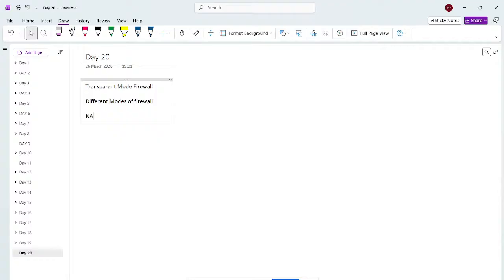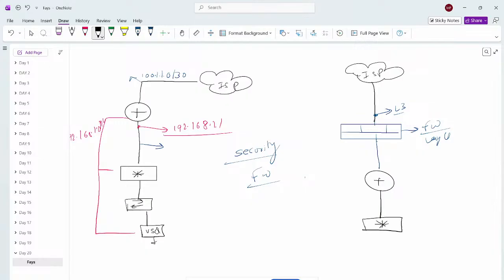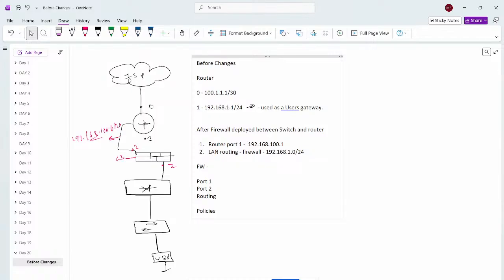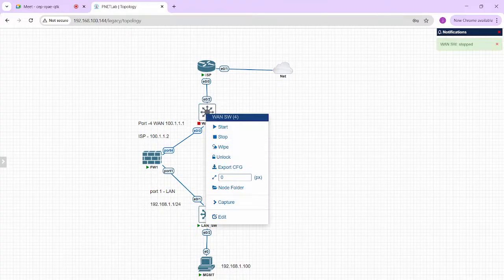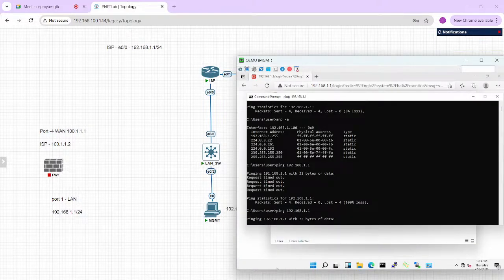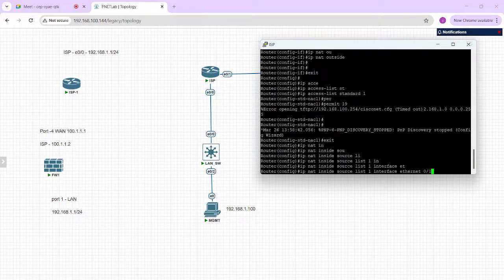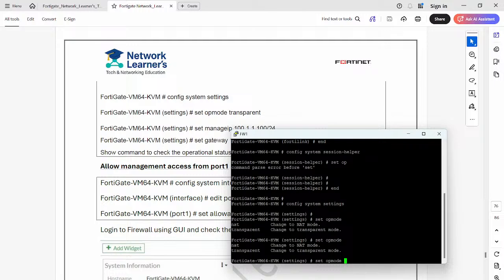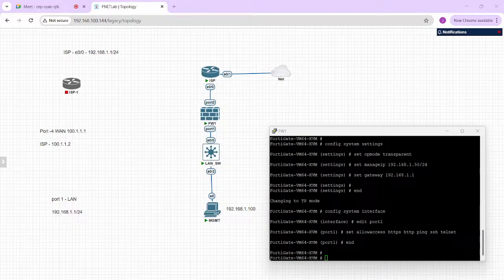FortiGate Firewall Live Training | Transparent mode Firewall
In today’s live session, we will cover Transparent mode / Bridge mode.

you will learn different modes of Firewall ( layer 3 and Layer 2)

How to configure Transparent mode firewall.